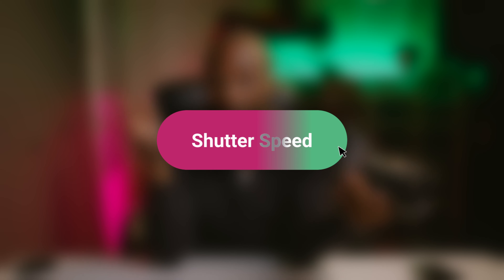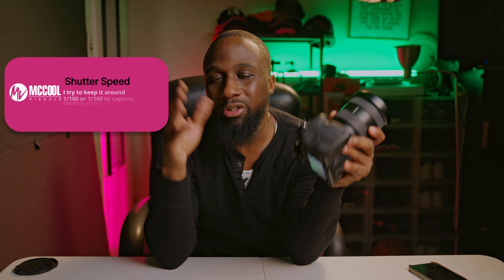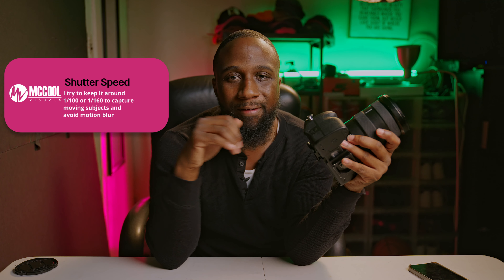Sony A7IV Photography Settings